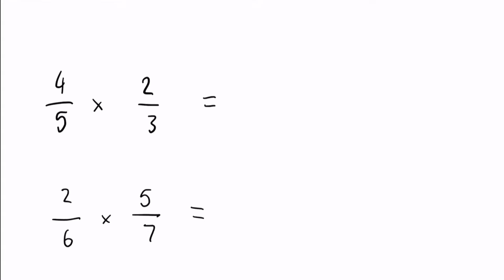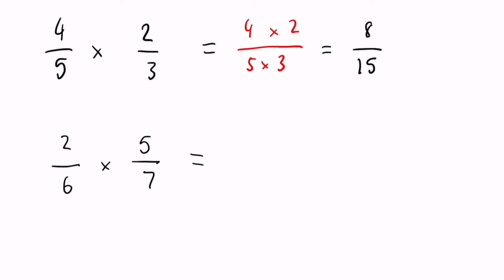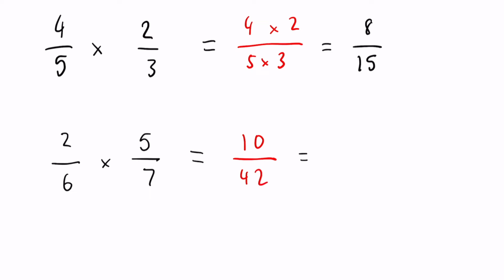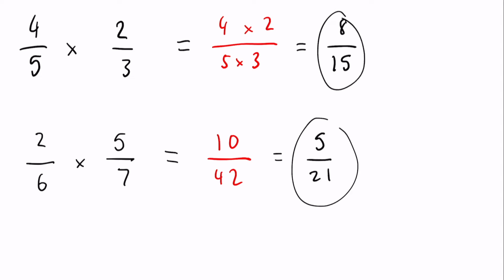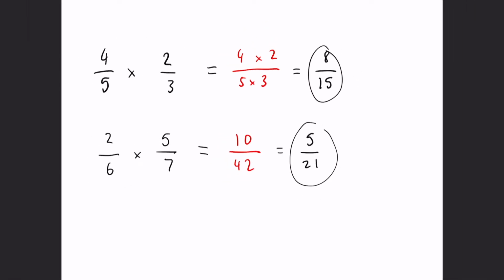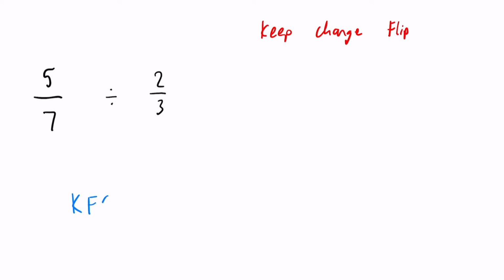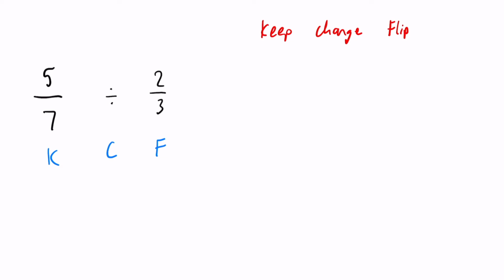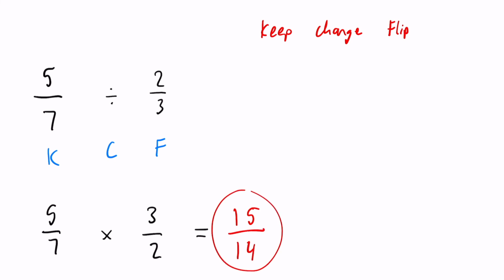Multiplying and Dividing Fractions | GCSE Maths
In this video we look at how to multiply and divide fractions.